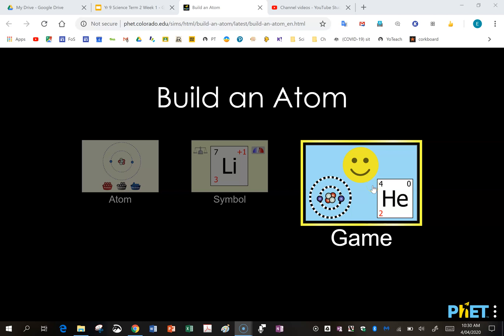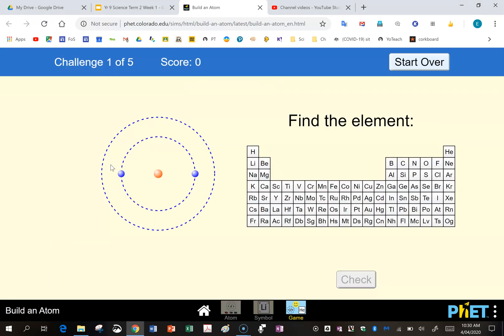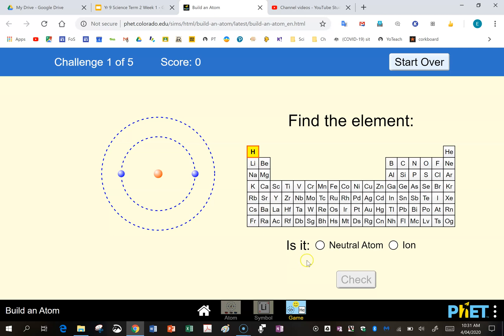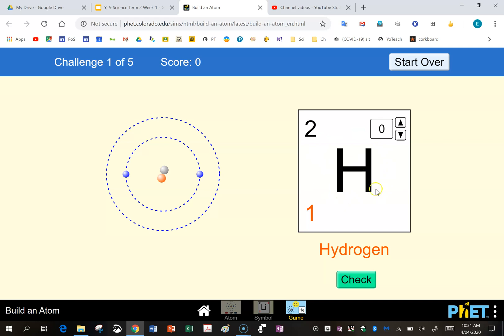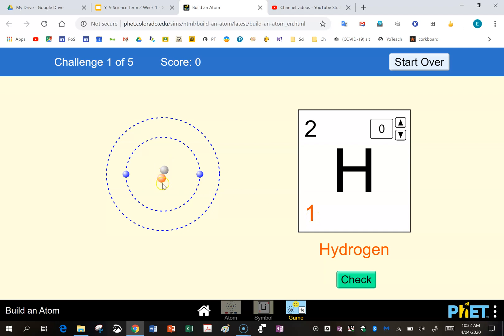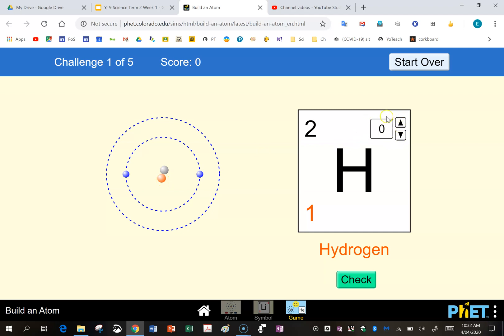Build an Atom - Phet Simulation Games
What should you look out for...